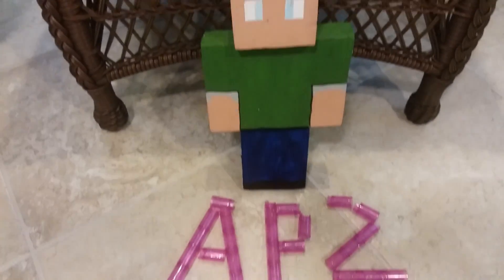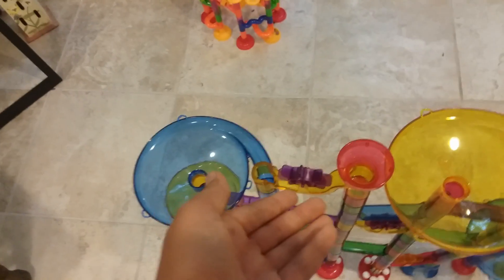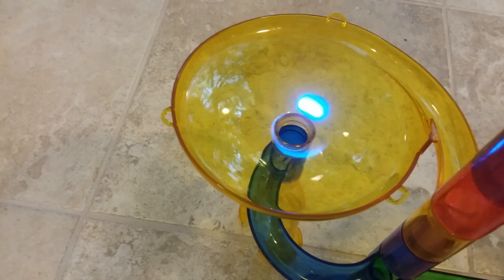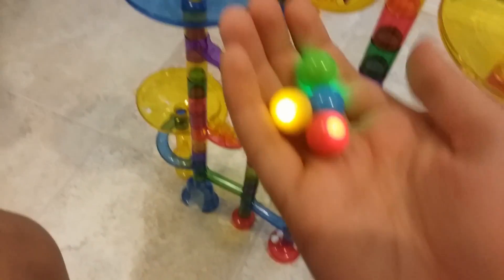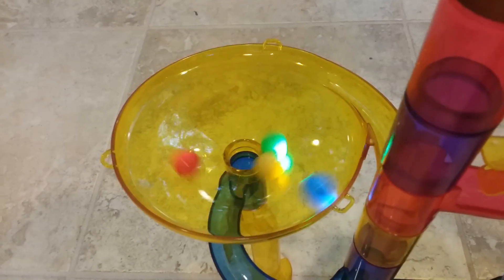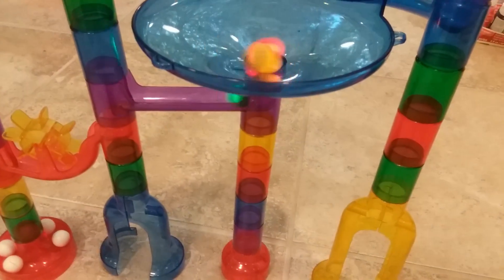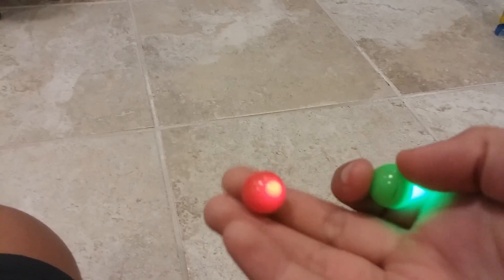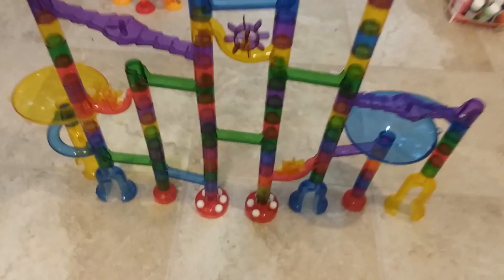Showing off another Marble Run Set